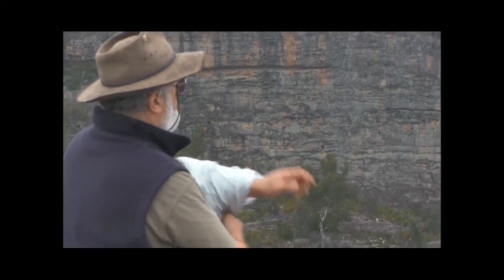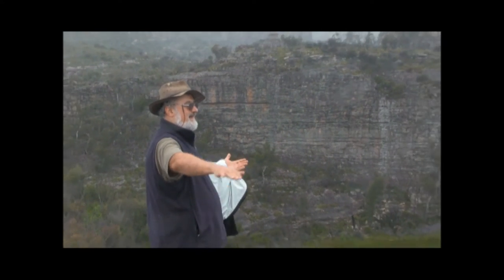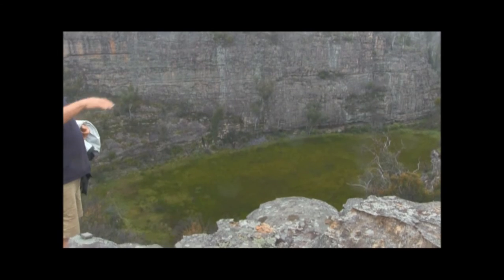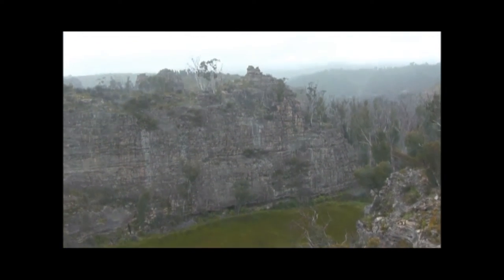FEN Enrichment Day 2015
On Sunday 18 October 2015, FEN members walked to Gooches Crater in the Wollangambe wilderness for the annual Enrichment Day. It was a day of spiritual reflection and connection to nature, guided by scientist and author, Dr. Haydn Washington.

The 'Gardens of Stone' are located within the Wollangambe wilderness, near the Blue Mountains in NSW. The area is made up of vast cliffs, sandstone pagoda formations and a rich and diverse ecosystem, including several threatened and endangered species. The area has been particularly vulnerable in recent years to threats from coal mining.